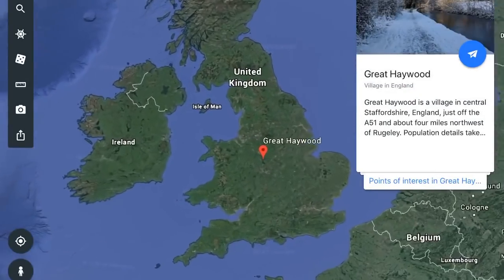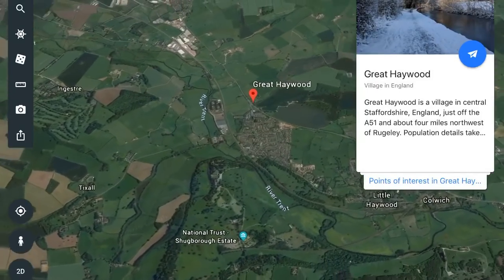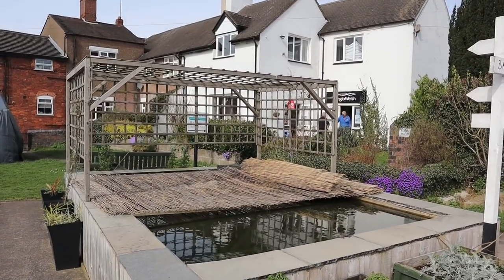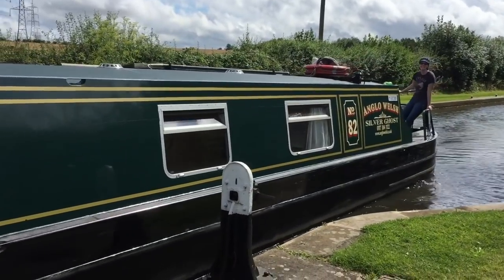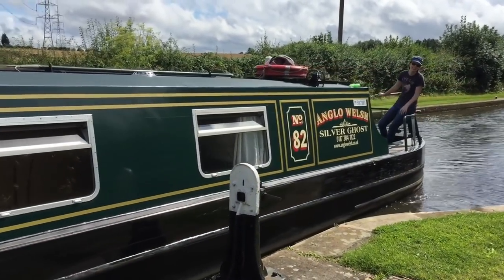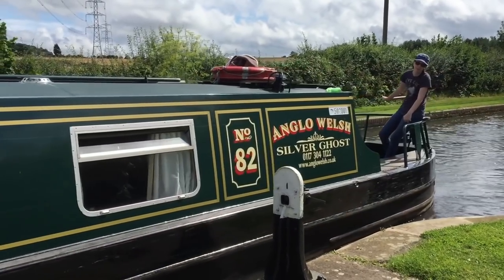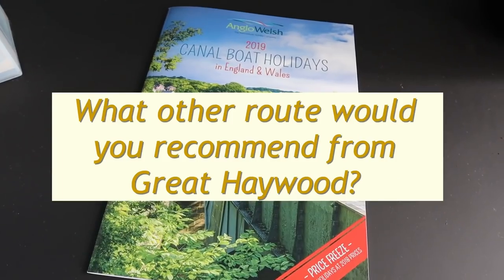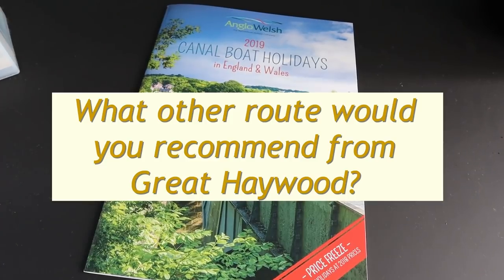Narrowboat Holidays - Hiring A Canal Boat In The UK | Quest Vlog #24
Ever wanted to hire a canal boat and take a leisurely cruise through the UK countryside? We asked Anglo Welsh, our favourite holiday hire boat company, to answer some questions for us about the hiring process.